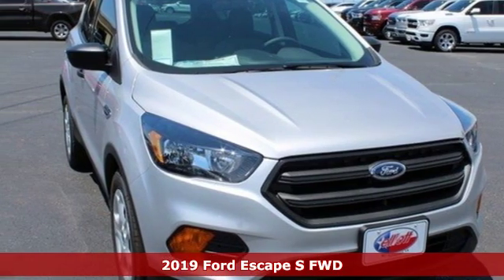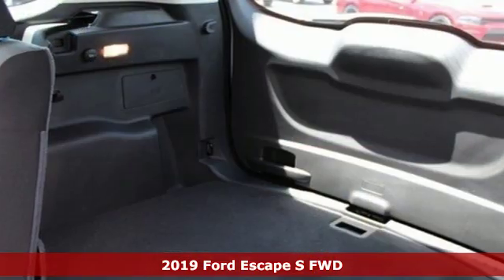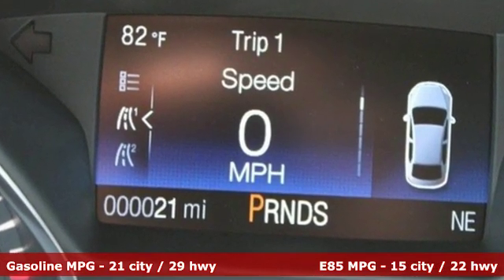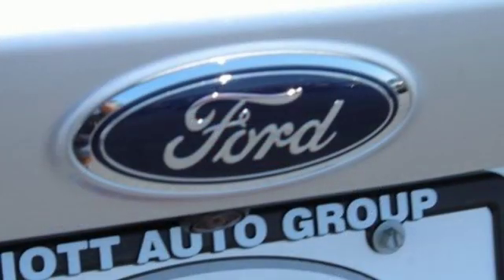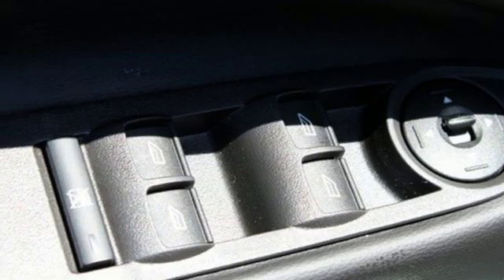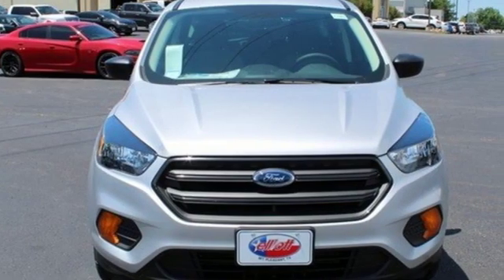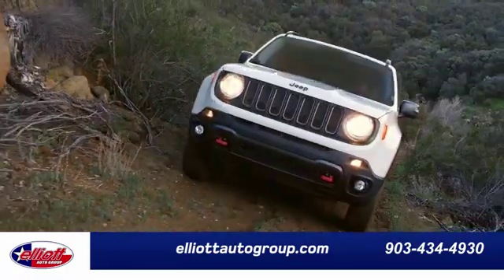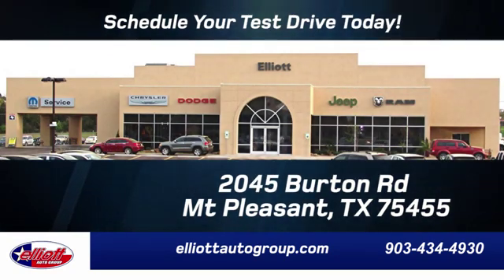New 2019 Ford Escape Mt Pleasant TX Sulphur Springs, TX F7563 - SOLD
Year: 2019
Make: Ford
Model: Escape
Trim: S
Engine: 2.5L i-VCT
Transmission: 6-Speed Automatic
Color: Silver
Interior: Chromite Gray/Charcoal Black
Stock #: F7563
VIN: 1FMCU0F71KUC02844
New Price! Ingot Silver Metallic 2019 Ford Escape S FWD 6-Speed Automatic 2.5L i-VCT **KEYLESS ENTRY**, **BACKUP CAMERA**, **BLUETOOTH HANDS-FREE CALLING**, **SYNC**.brbrPrice includes all rebates, incentives and dealer discounts. Price listed is lowest available price. Does not include dealer adds, tax, title, license or fees. To qualify for all rebates and incentives, a qualified trade-in and/or financing with Ford Motor Credit may be required. All vehicles have window tint ($199) and the Elliott Protection Package ($299). Trucks have a spray in bed liner ($499). We are located just west of Titus Regional Medical Center on the I-30 frontage road. Recent Arrival! 21/29 City/Highway MPG Price includes: $4,750 - Retail Customer Cash. Exp. 07/01/2019, $1,000 - Retail Owner Loyalty. Exp. 07/01/2019, $500 - Select Inventory Retail Customer Cash. Exp. 07/01/2019

Address:
2045 Burton Rd.